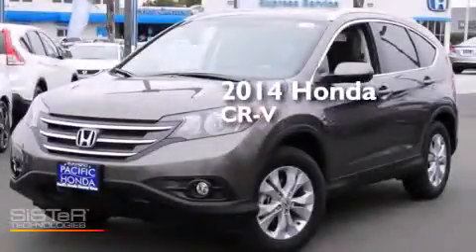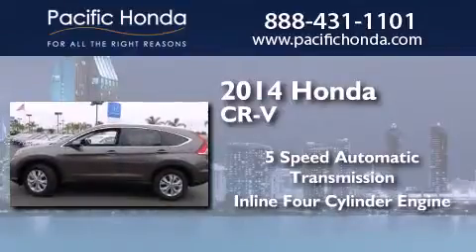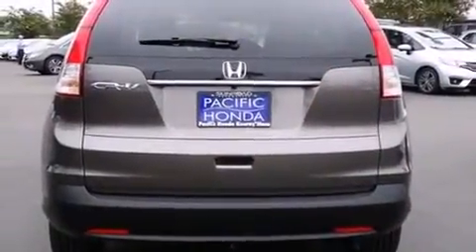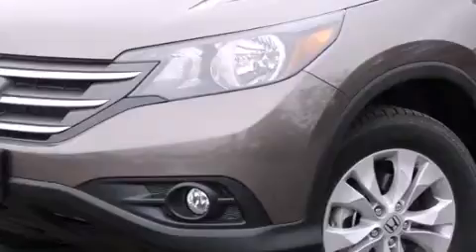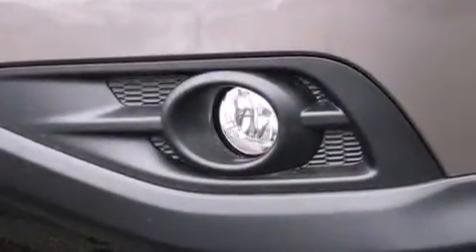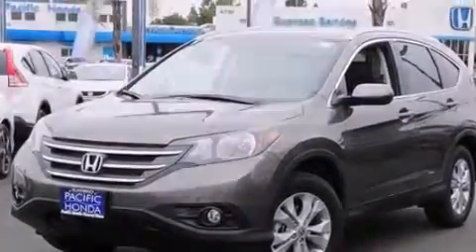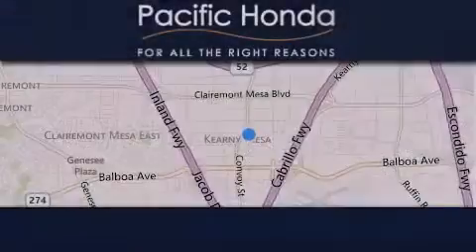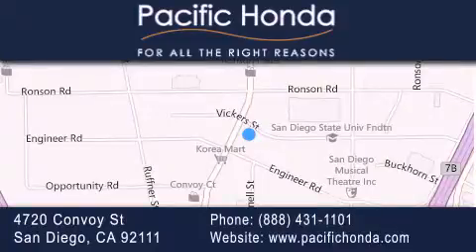2014 Honda CR-V San Diego CA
We have been honored to serve the San Diego CA area , we promise that your experience at our dealership will exceed your expectations ! Year : 2014 Make : Honda Model : CR-V Engine : 2.4L 4 cyls Trans . : Automatic 5-Speed Exterior : Urban Titanium Metallic Miles : 11 Interior : Black Stock : 142903 Pacific Honda 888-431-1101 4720 Convoy Street San Diego , CA 92111